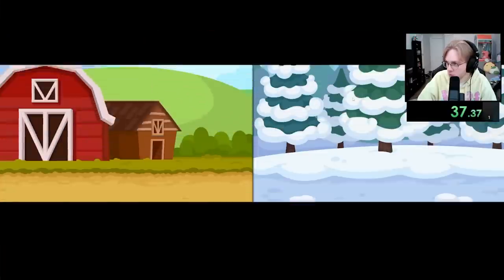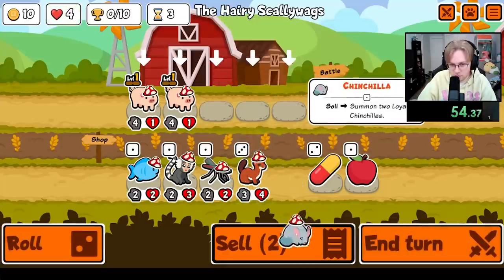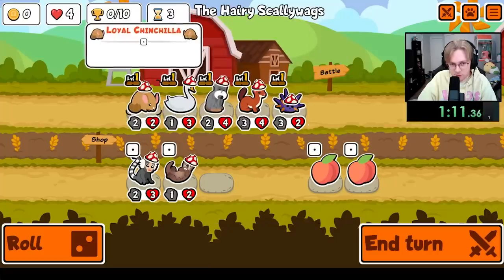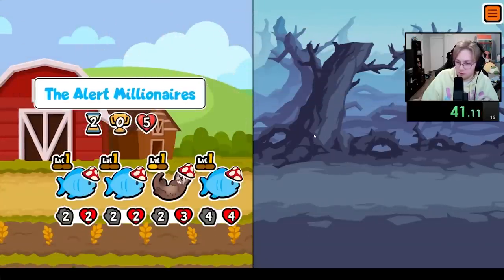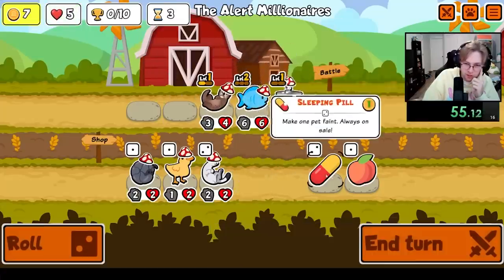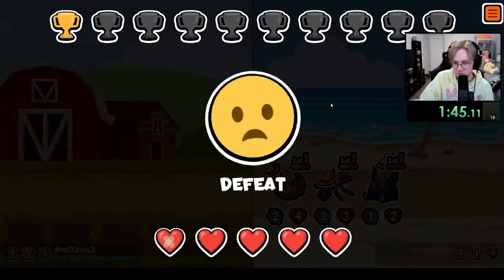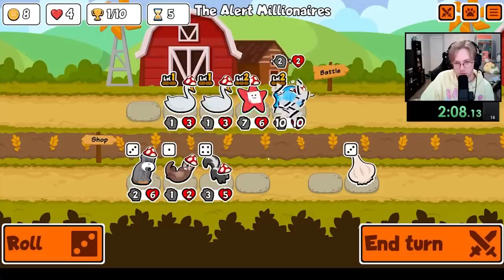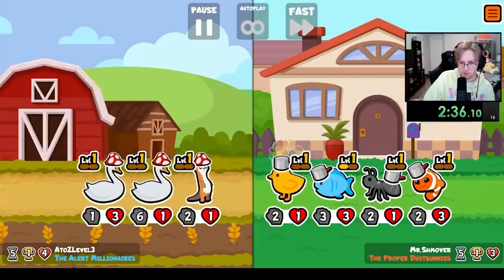Meerkat Has Buffs if You Have Coin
0:00 Game 1
9:13 Game 2
22:12 Game 3